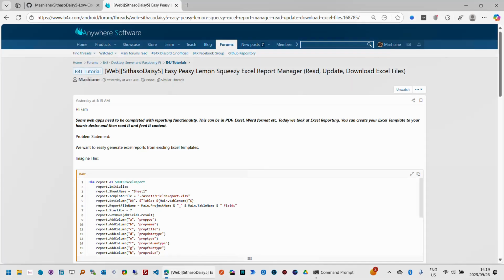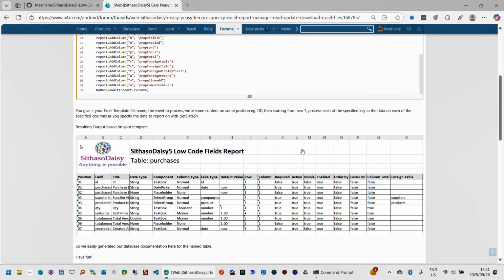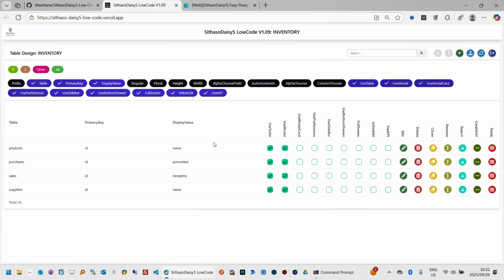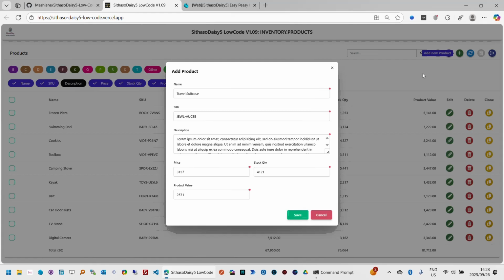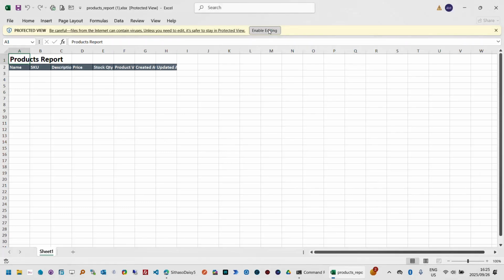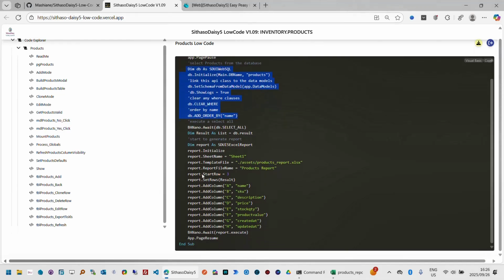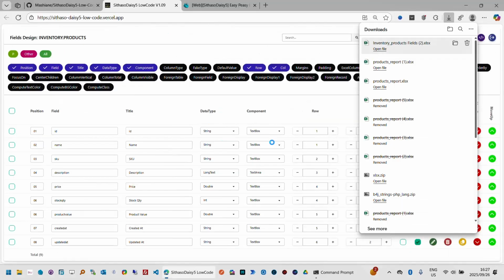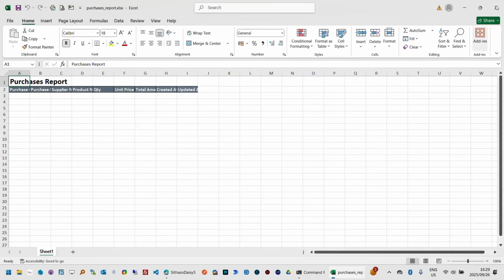SithasoDaisy5 LowCode - Excel Report Template Generator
Let's use ExcelJS / OXML to read existing Excel Templates and generate reports with this Excel Report Manager